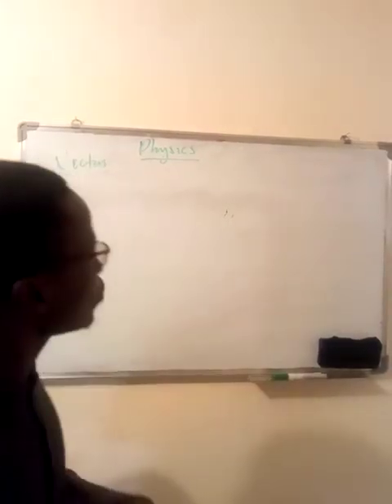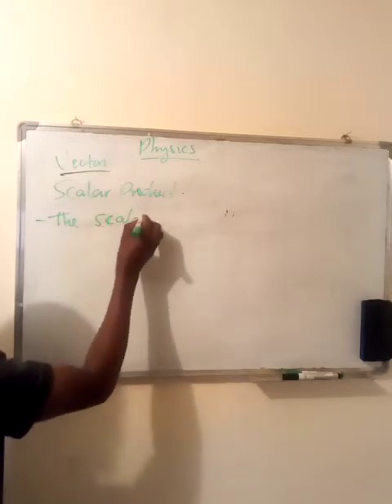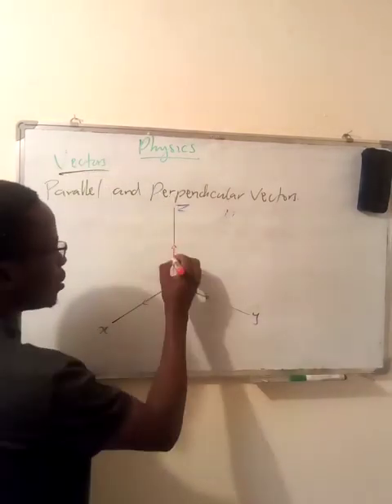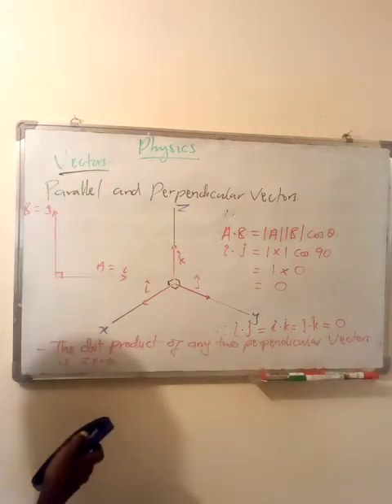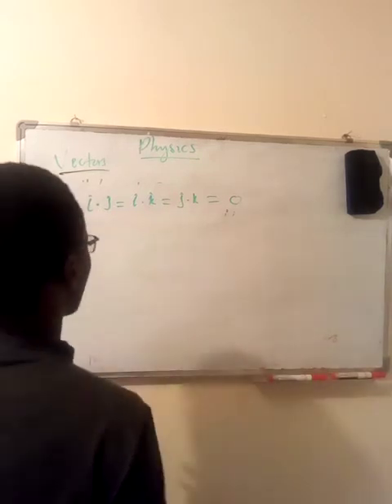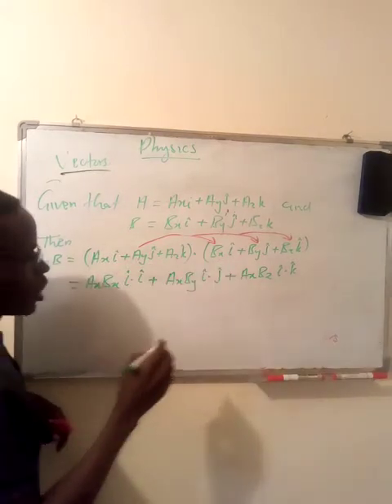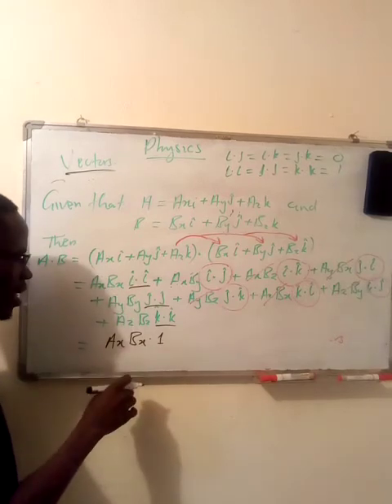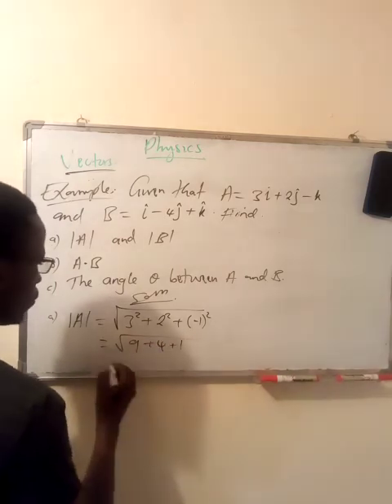Scalar (Dot) Product of Vectors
DS TUITIONS: Offering Quality Tuitions for Academic Excellence